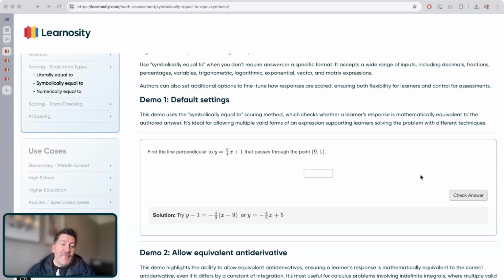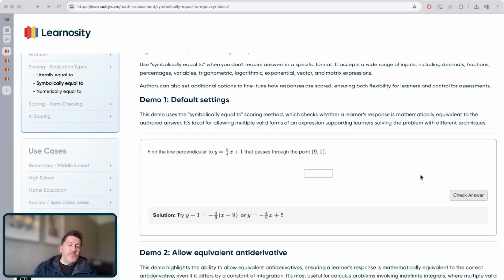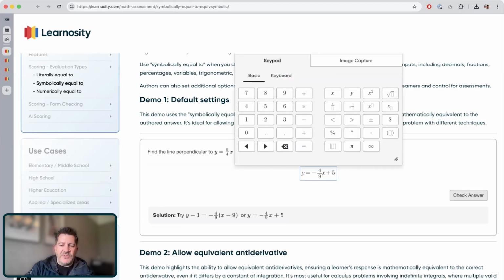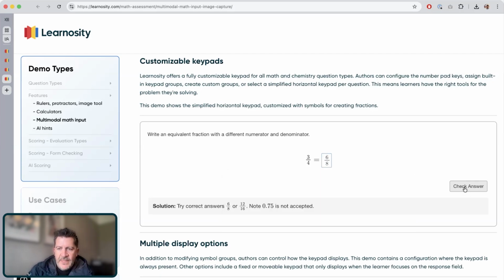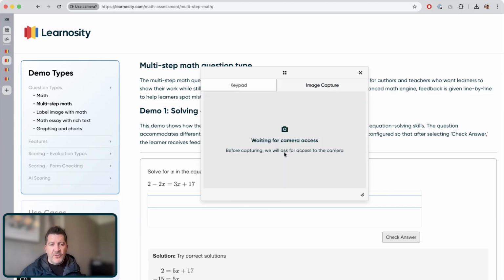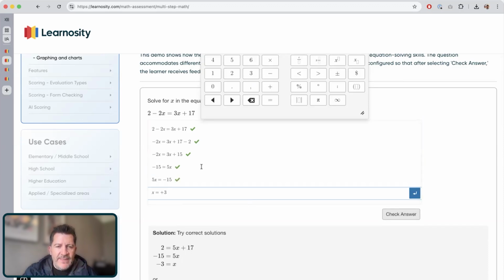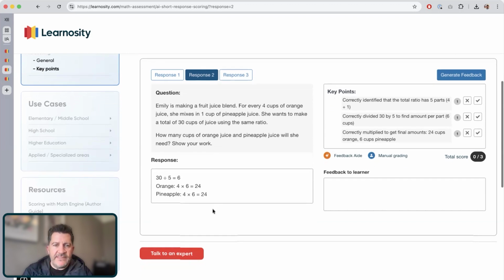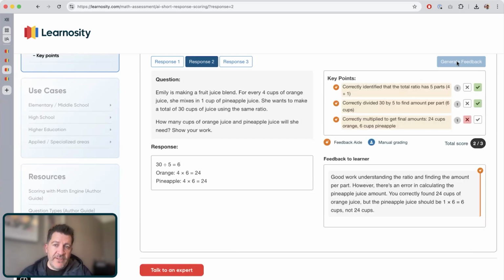See the Learnosity Math demo hub in action with CEO Gavin Cooney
Need to ship smarter math learning products, faster? Start here.

Learnosity's Math demo hub is a hands-on way to see exactly what our AI-enriched math assessment engine can do—and in this short walkthrough, CEO Gavin Cooney gives you the guided tour.